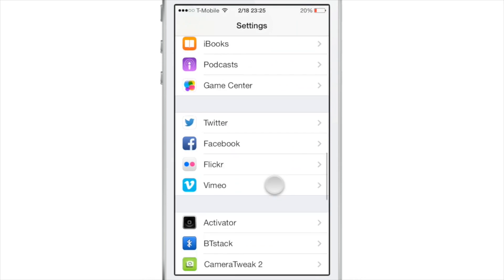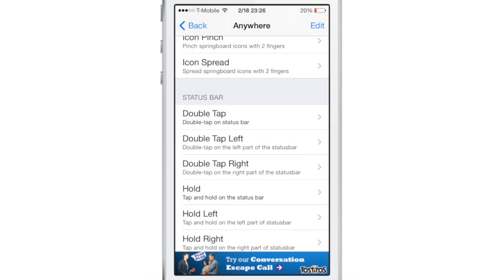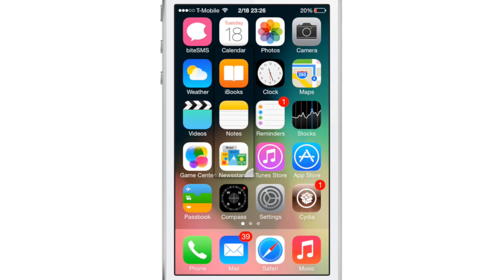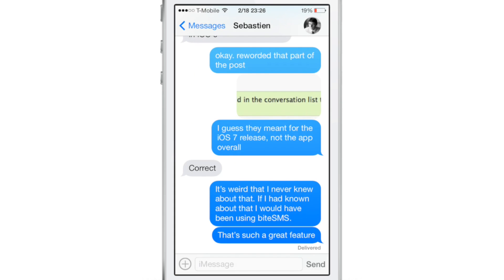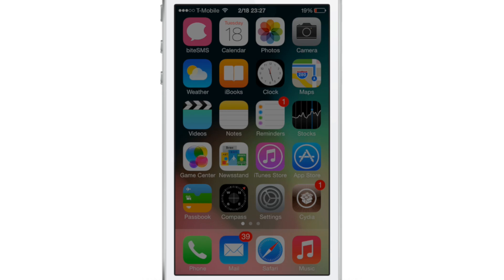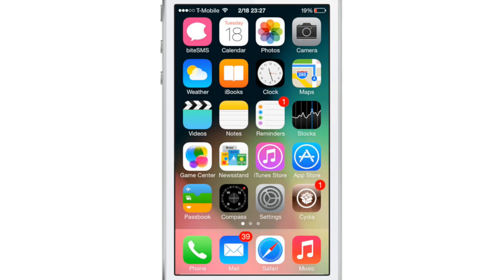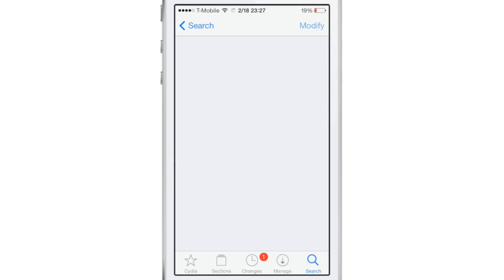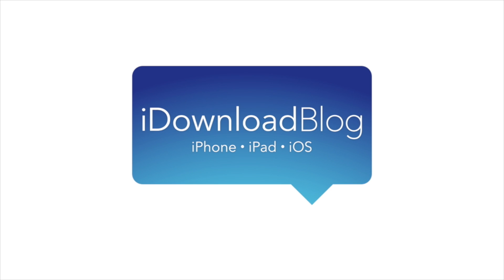Snapper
Description: Enhanced screenshots with sharing options

Developer: Jonathan Winger Lang
Price: $0.99
Repo: BigBoss

About iDB